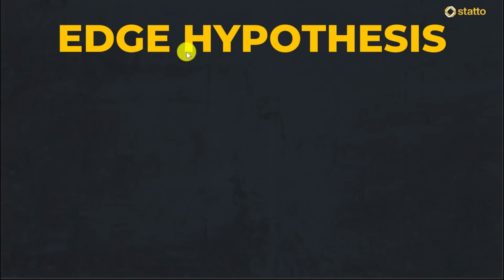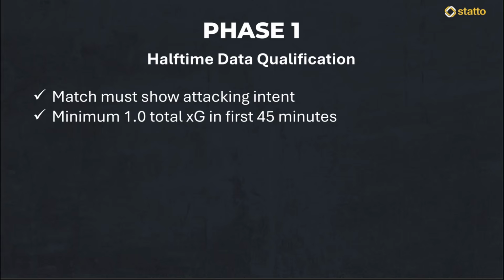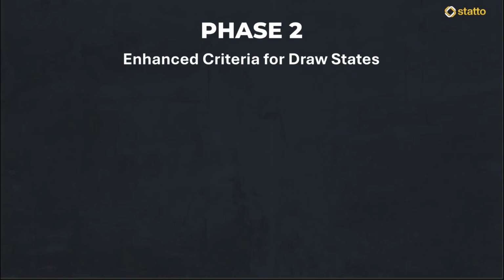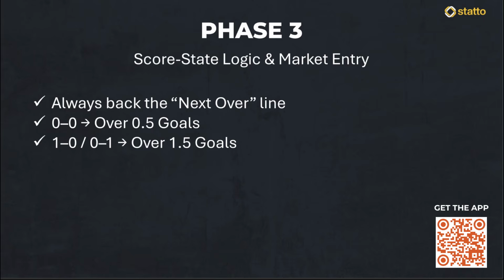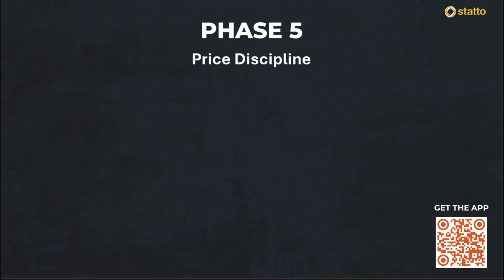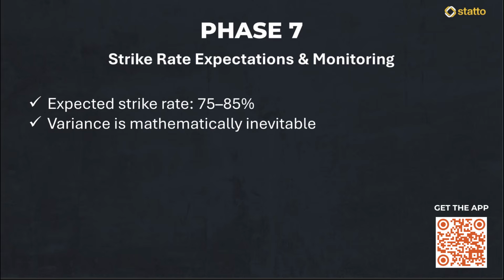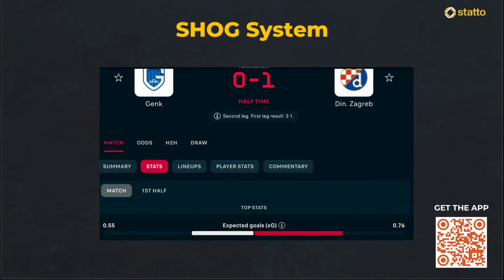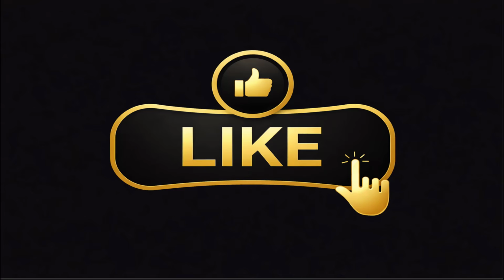In-Play Second Half Goals System (With 80% Strike-rate!)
This video shows you the SHOG system which is a system for second half goals in football. We show you how to filter for the very best matches which will help you find a good value bet on a second half goal being scored. You can get lots of wins with this and a strike-rate of around 80%. Enjoy!

⚽ Football • 🔢 Predictions • 🧠 AI